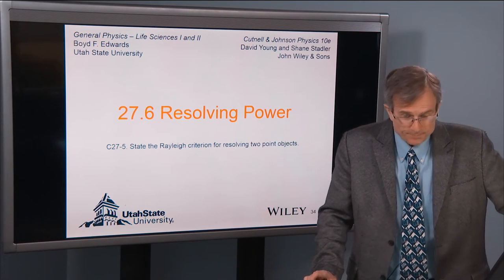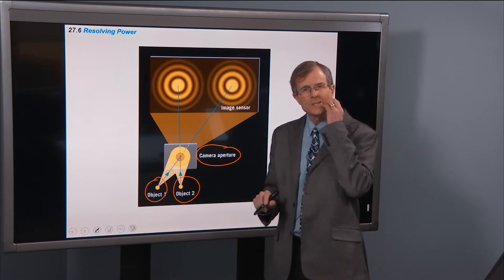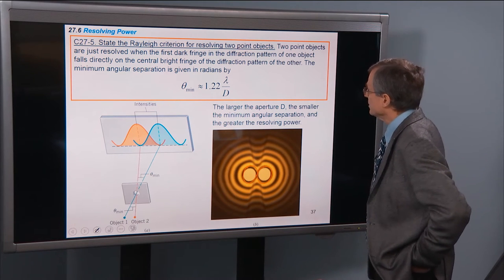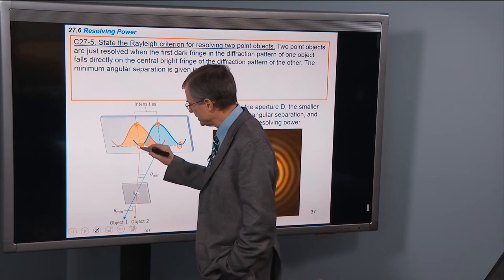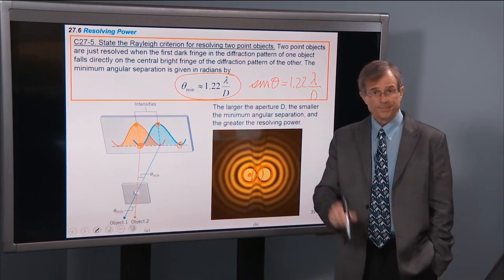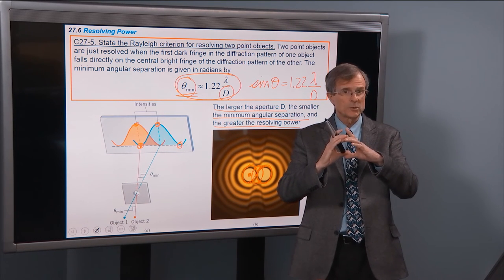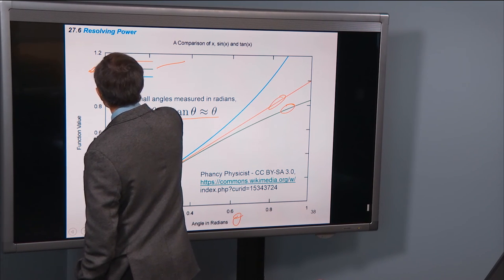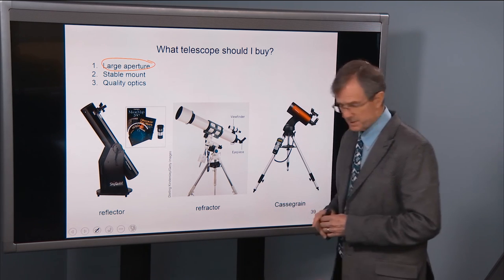27.6 Resolving Power